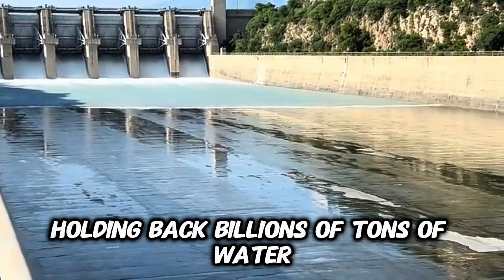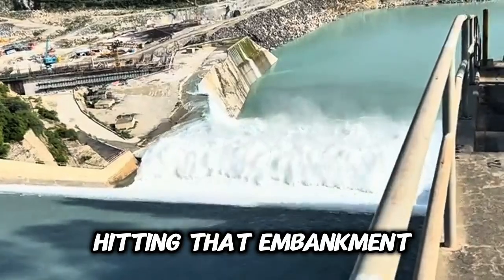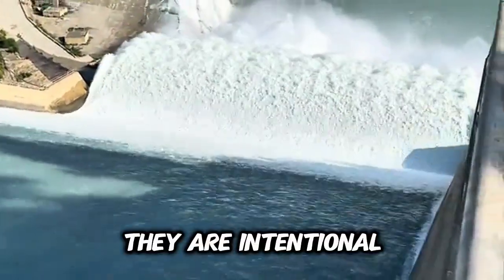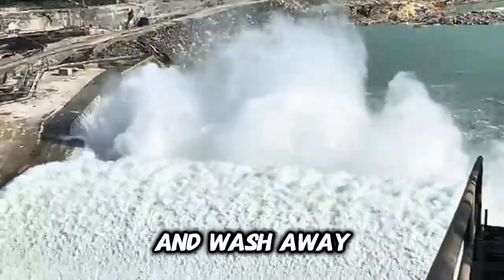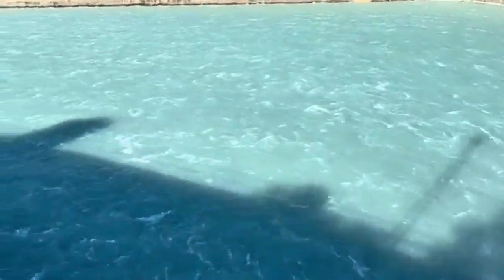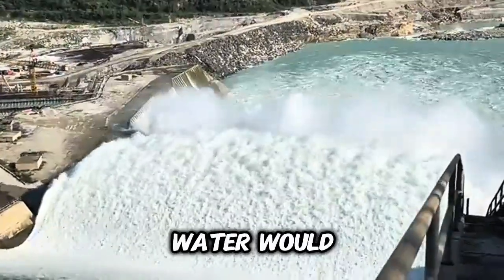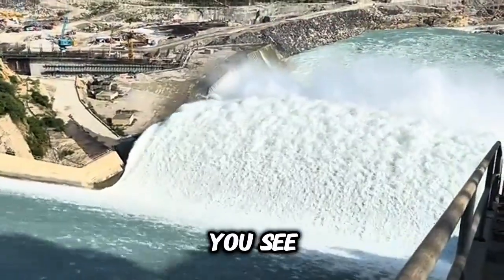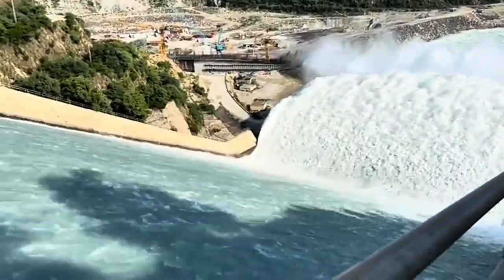World Most Dangerous and Massive Dam Water Releases after a year (2025) Emergency water discharges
Billions of tons of water crashing down at once—this is the most dangerous and massive dam water release of 2025. 🌊

In this video, you’ll witness:

Emergency spillway discharges after a year of pressure build-up

The engineering that controls these massive torrents of water

How dams prevent collapse by releasing water at the right time

Why spillways are critical for safety during floods

The breathtaking power of water unleashed downstream

These emergency discharges are not just spectacular—they are essential for keeping the dam and the people downstream safe.

👉 Watch until the end to understand why dam releases are both dangerous and necessary.